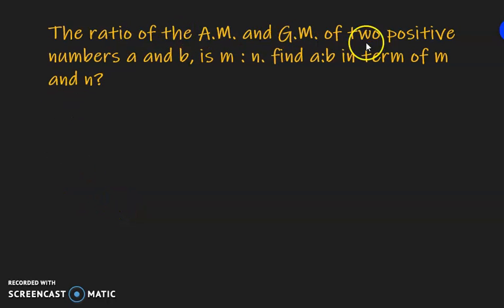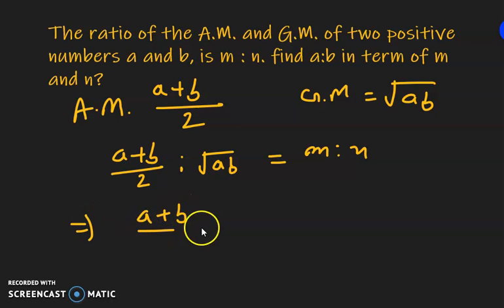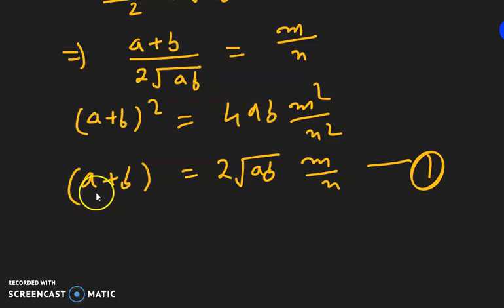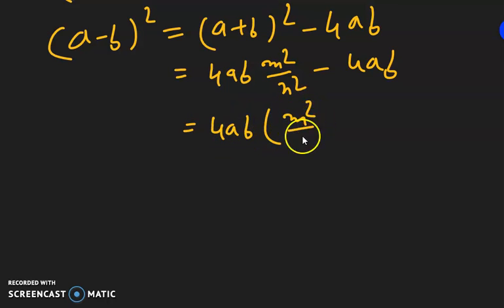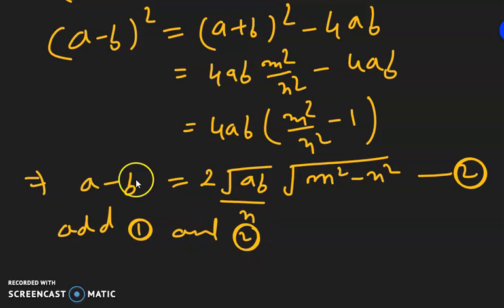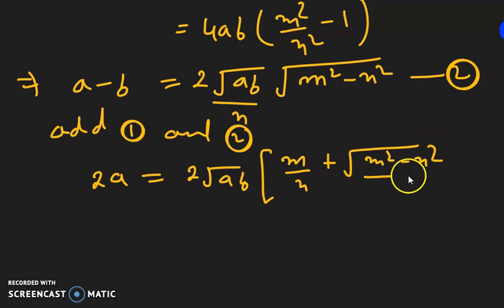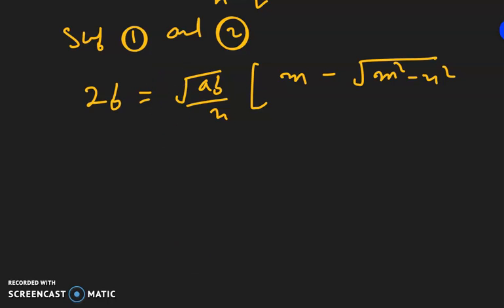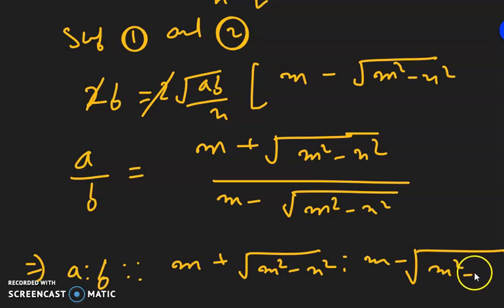sequence n series misc ex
The ratio of the A.M. and G.M. of two positive numbers a and b, is m : n. Show